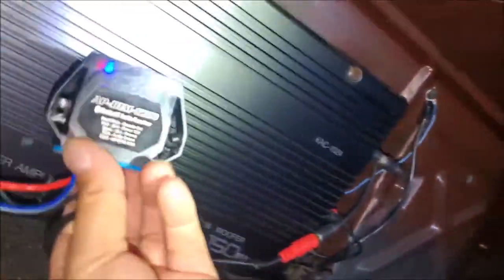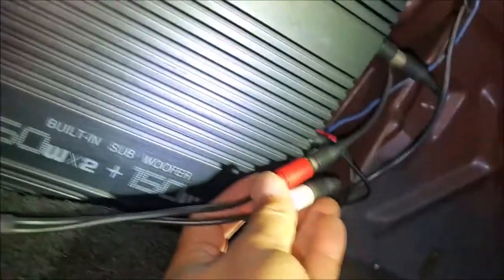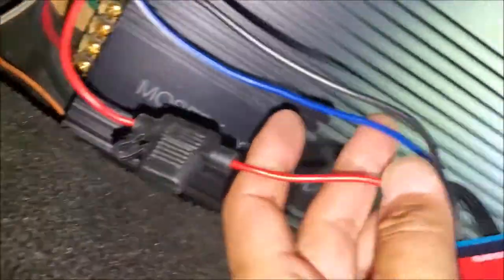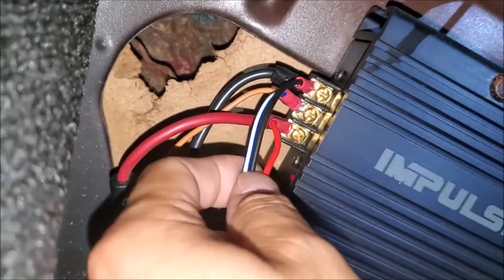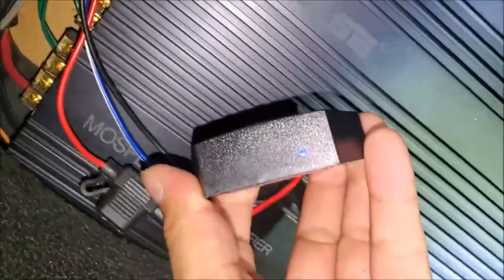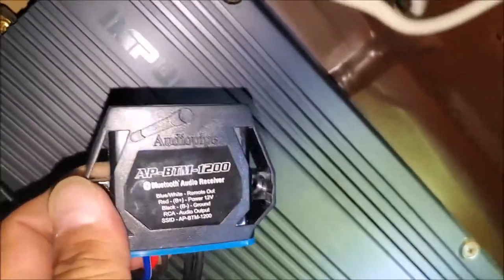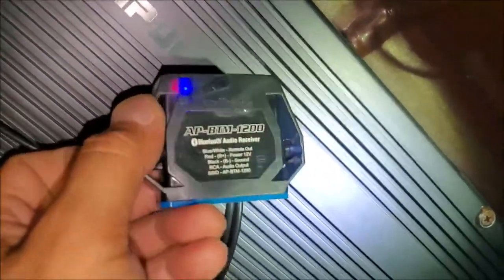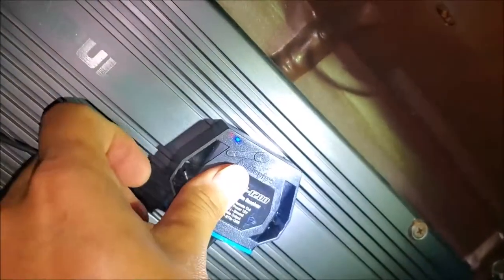Bluetooth Audio Receiver Install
This video shows us how to install the Audiopipe bluetooth audio receiver and any other receiver like it. Fairly straight forward and simple. Link to purchase also below. I purchased the product and installed on my own.